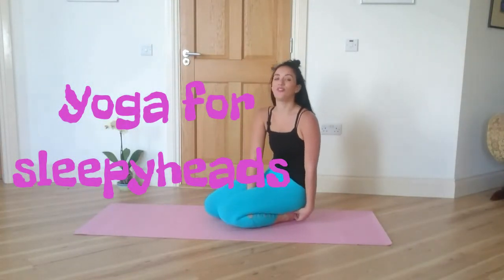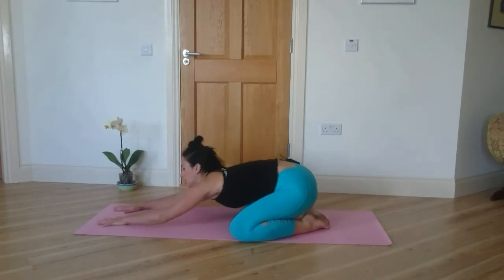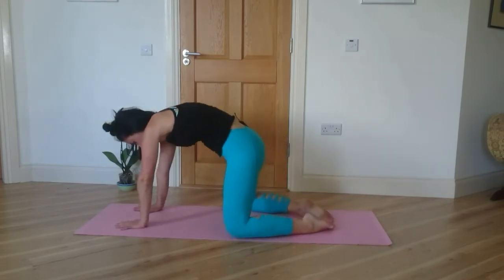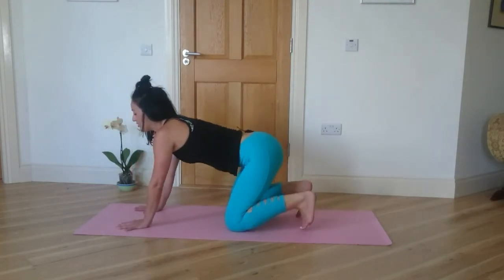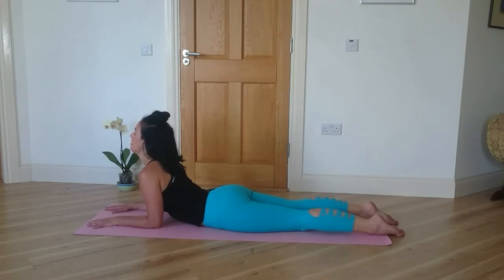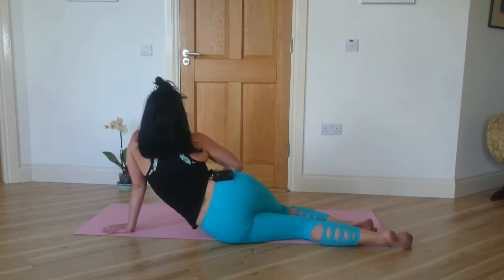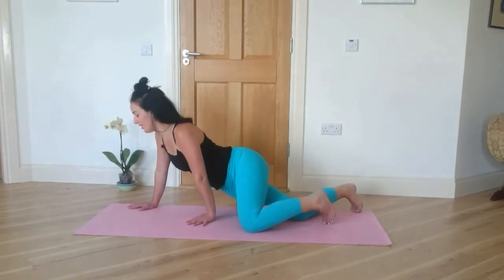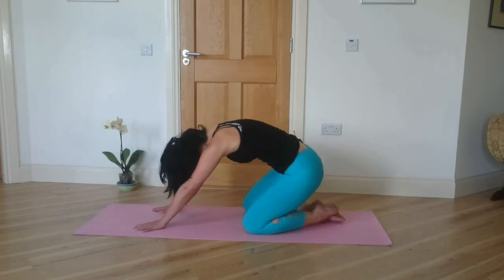Five minute gentle morning Yoga for sleepyheads